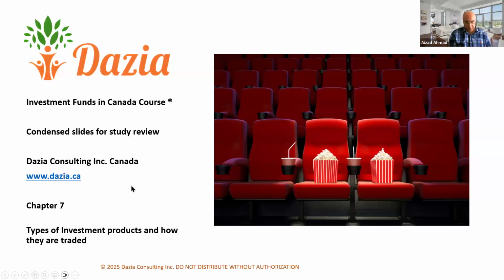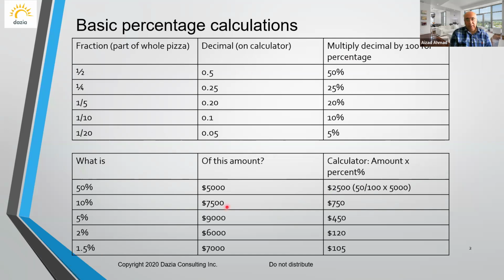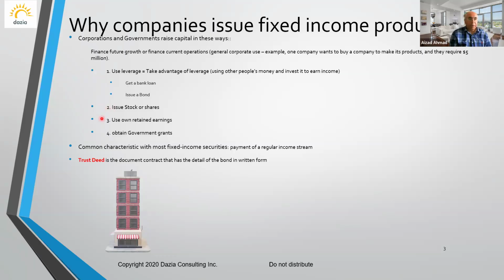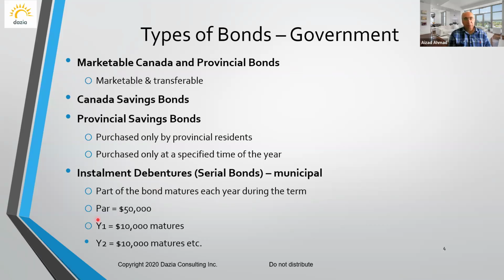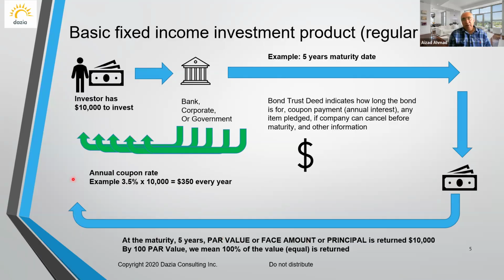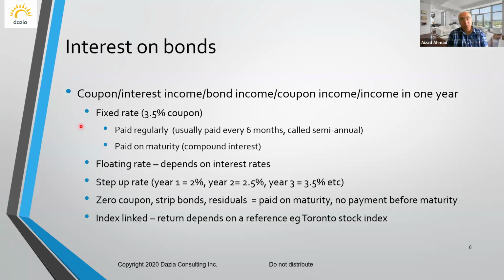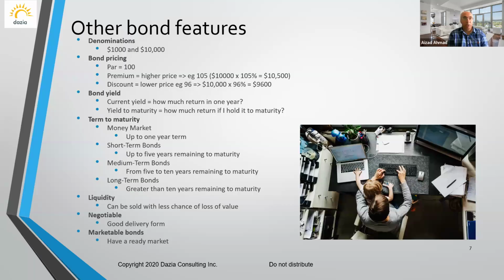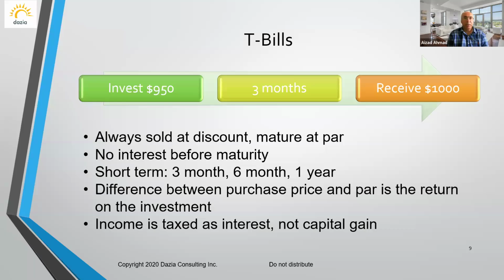Investment Funds in Canada Exam preparation Chapter 7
Description of various investment funds in Canada, fixed products described